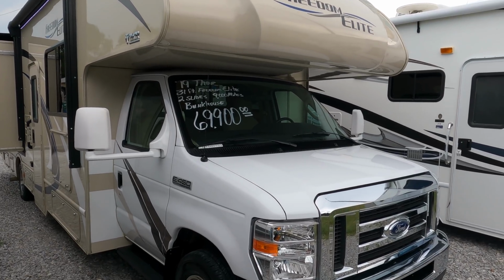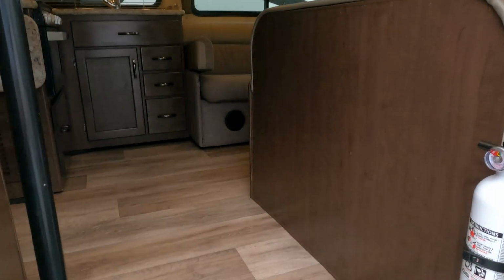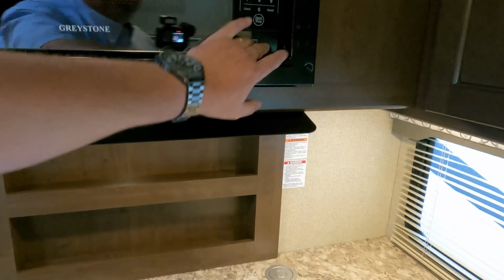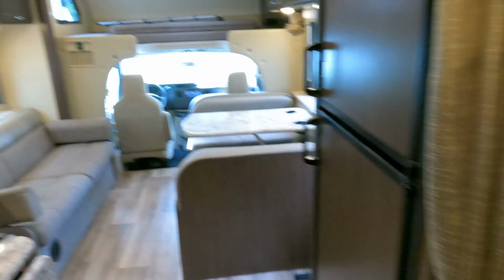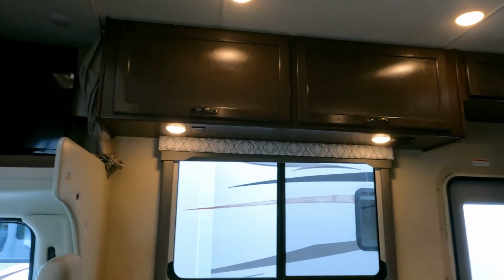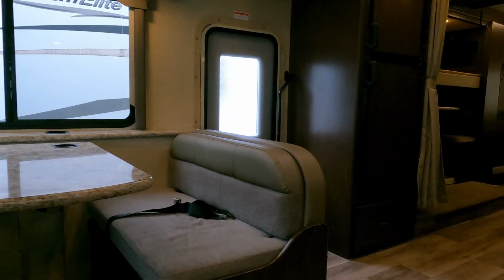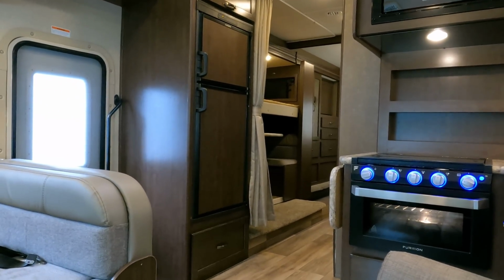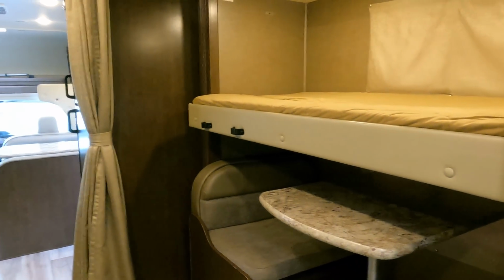SOLD! 2019 Thor Freedom Elite 30FE, Class C, 1 Owner, 9K Miles, Bunks, Sleeps 10, Immaculate,$69,900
to verify availability of this unit and to view our current inventory of used RV's

Year: 2019

Make:  Thor

Model : Freedom Elite

Model Number :  30FE

Stock Number: 6023

VIN Number : 1FDXE4FS7KDC19948

Mileage : 9,323

Length : 32 ft. 7 in

Chassis:  Ford E450

Engine : 6.8 Liter Triton V10

Towing Capacity : 8000 pounds

Transmission: 6spd. Automatic

Generator :  4K Onan Gasoline

Awning:  Power Patio Awning

Slide Outs : 2

Furnace : 1

Air Conditioners : 1

Table Style : Booth (Makes Bed)

Sofa:  Sleeper

Water Heater : 6 gal DSi

Master Bedroom Bed Size : Full/Queen in Cabover, Rear Queen, 2 Bunks

 Price is Discounted to   $69,900 which is haggle free / firm (no matter if you pay cash, finance and or trade)  and includes a basic inspection by our RV Techs to be completed after purchase which includes us making sure the generator, roof air  and RV refrigerator / freezer functions correctly only. We will plug RV up and let customers check other systems for themselves before purchase, Also includes a  starter kit , Temp Tag ,a year of  free camping (up too 21 nights, 7 at a time at select RV resorts)  and more.  We offer discount nationwide delivery (we have sold RV's to all 50 states, Canada, Europe, and even Australia so you are never too far away for us to save you money on a pre-owned RV) . We have some great financing with approved credit and down payment . Parkway RV Center also does not charge any doc fee, no prep fee, no tag / title fee, etc. Don't fall for the big RV dealer fee scam. All those Fee's are 100 % dealer profit !!